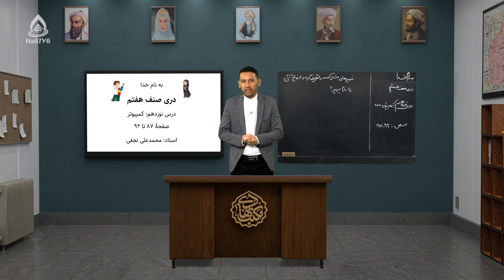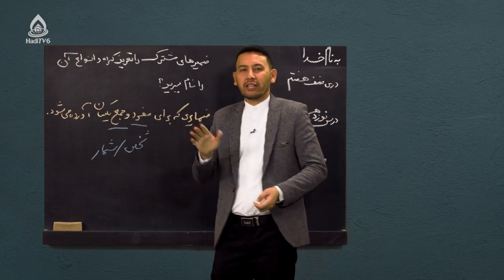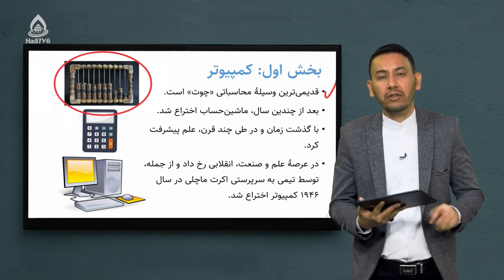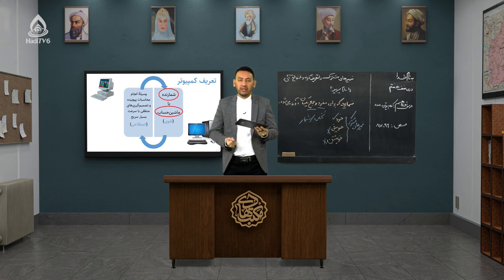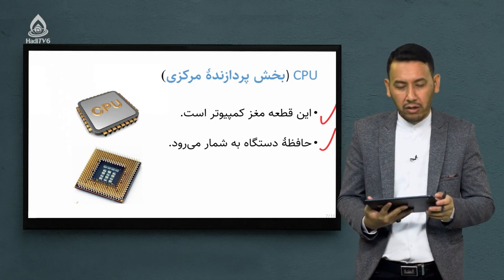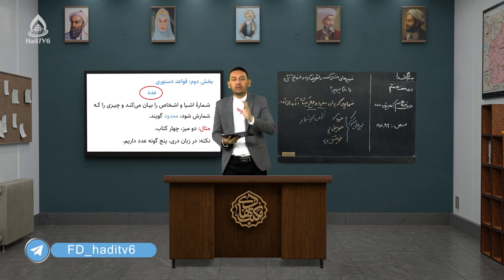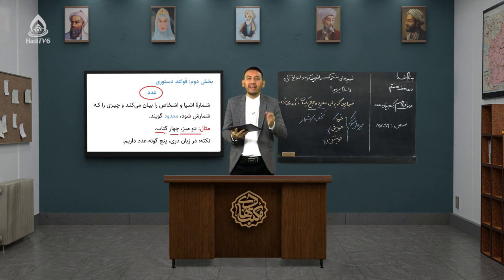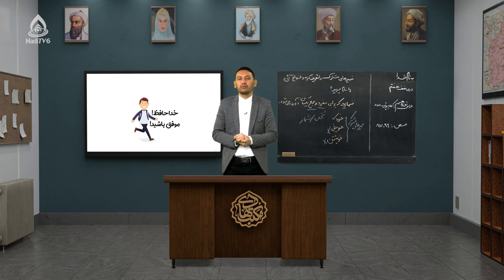کتاب دری صنف هفتم، درس نوزدهم (کمپیوتر)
عدد و انواع آن